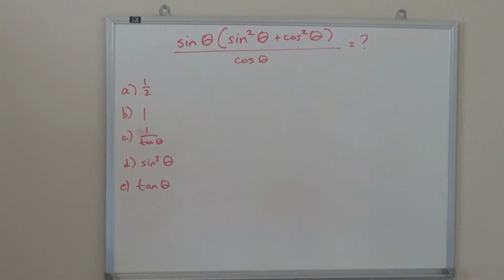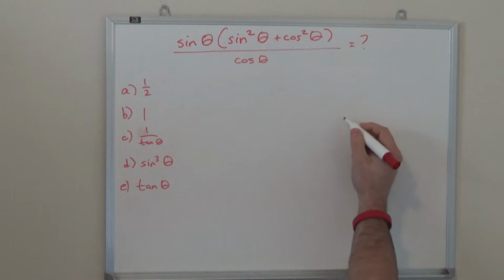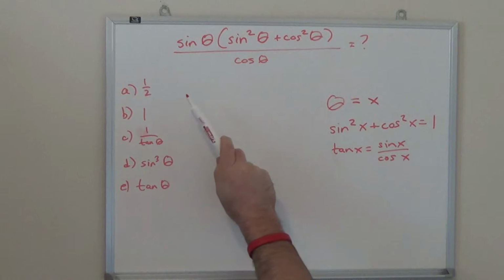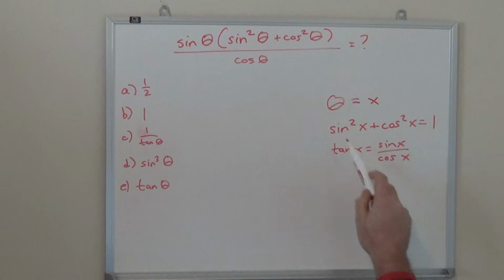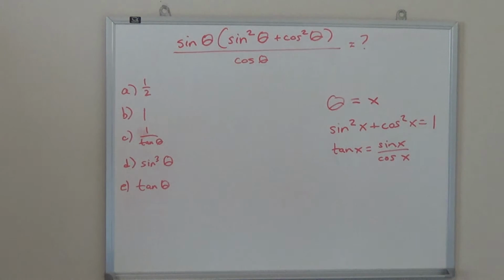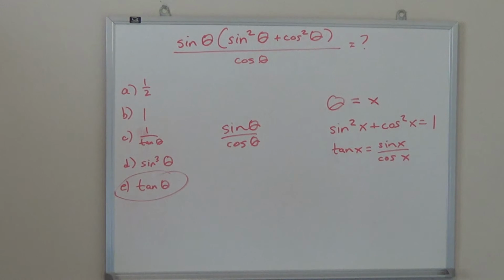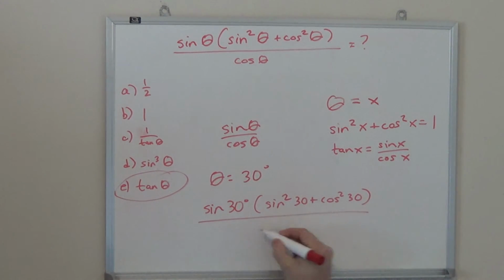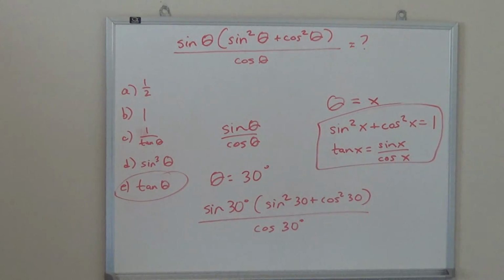SAT/ACT Question of the day #2 3/18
Trig identitites